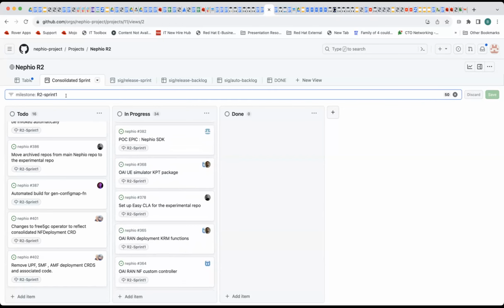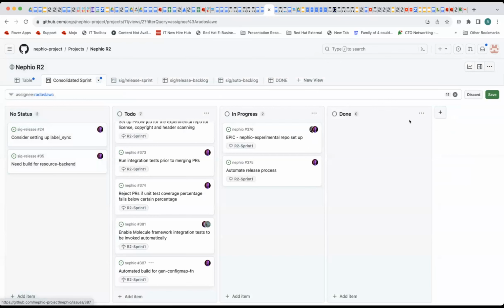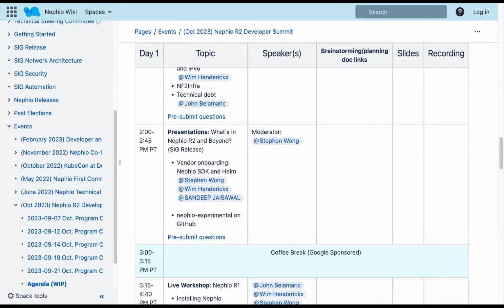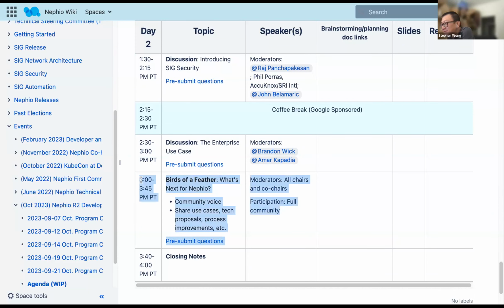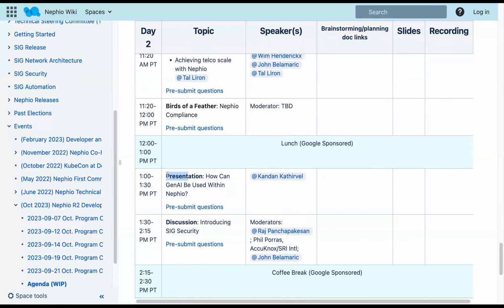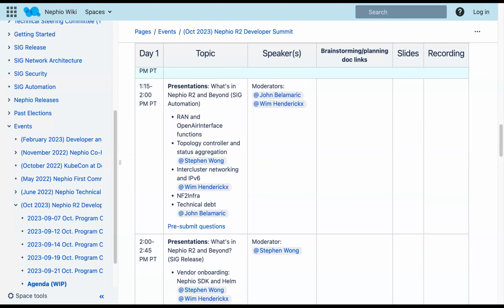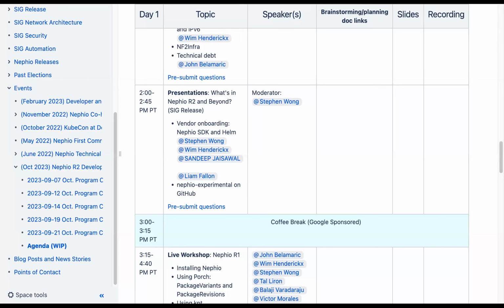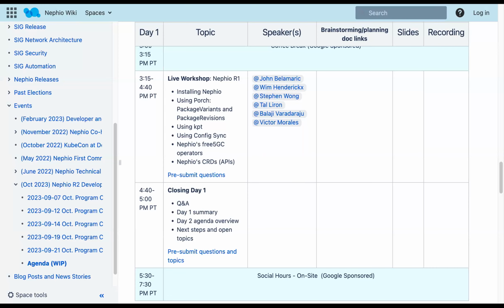2023-09-25 SIG Release Meeting